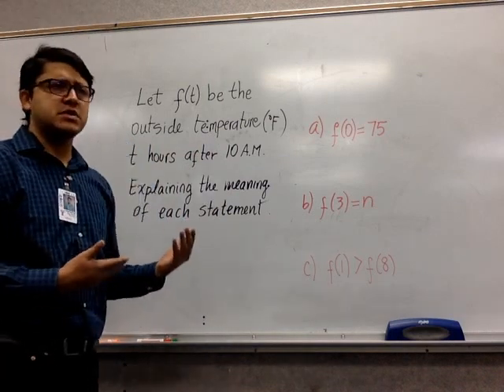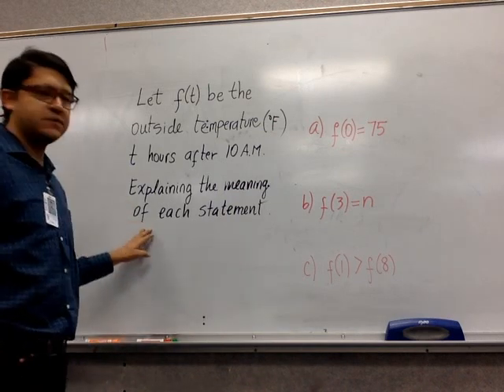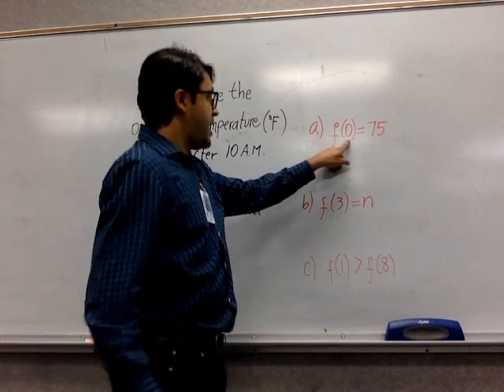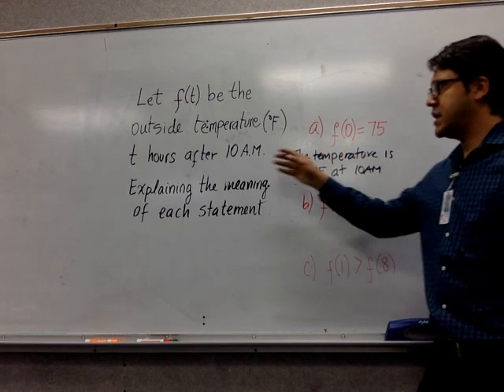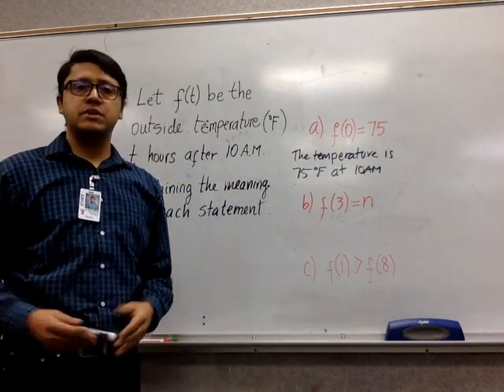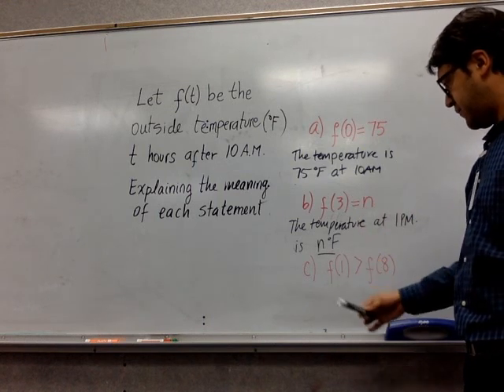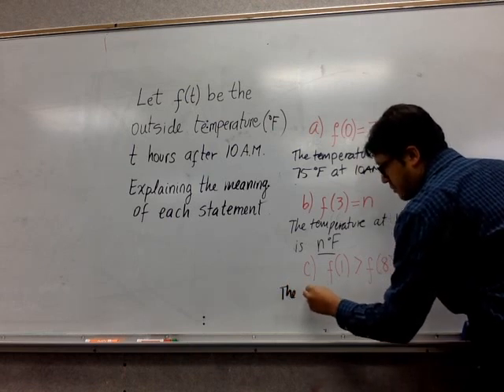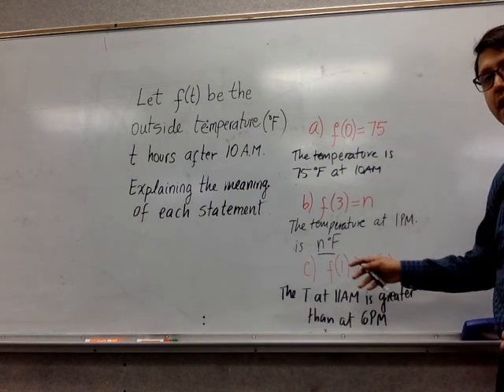Interpreting Evaluating Functions - Lesson 3.3 - SM1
We are going to interpret the evaluation of functions in real life situations